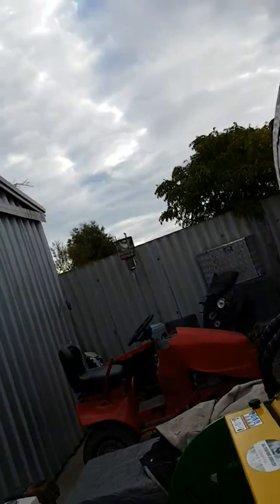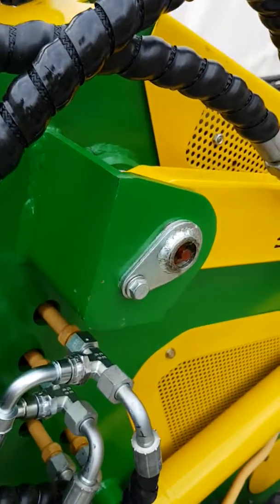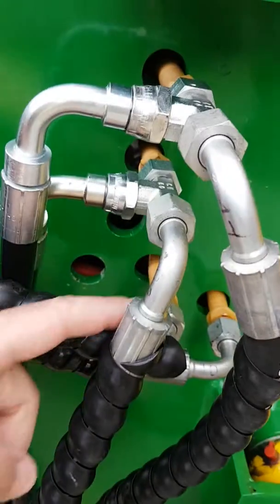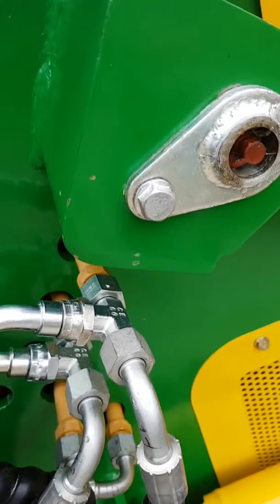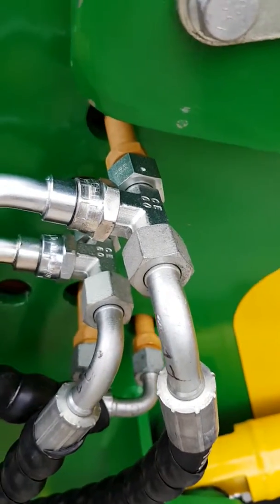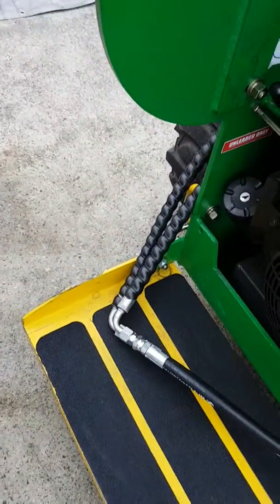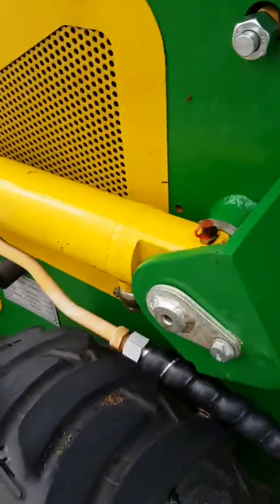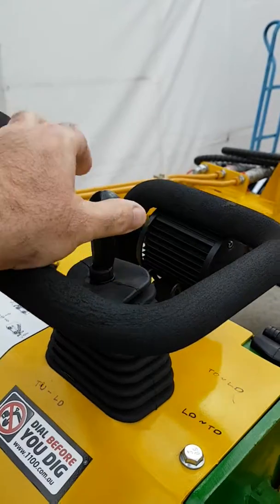Modification for Bush Ranger raise lower and tilt